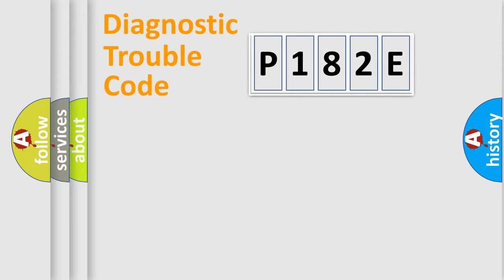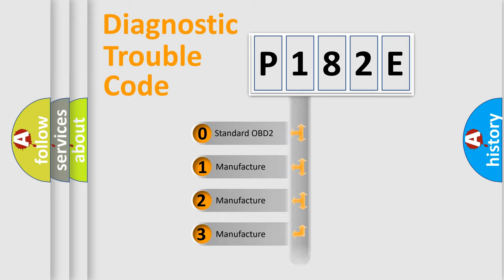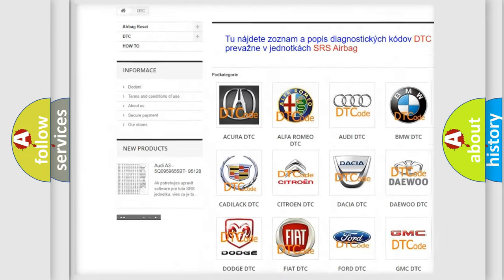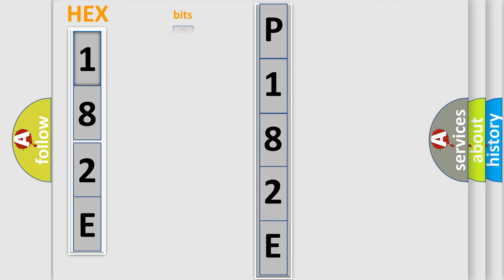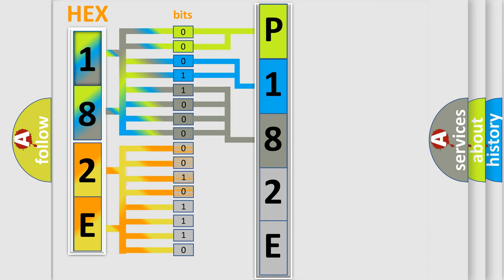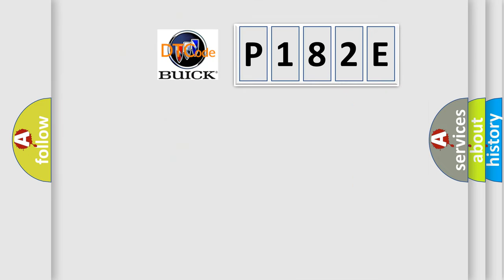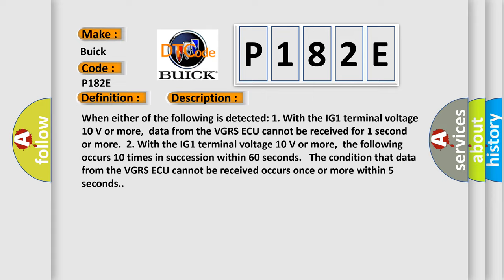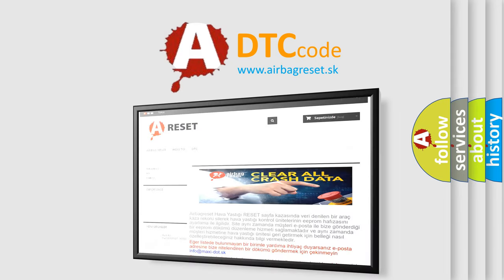DTC Buick P182E Short Explanation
Contents:
0:21 Basic DTC analysis according to OBD2 protocol standard.
1:48 Insight into programming
2:58 A diagnostically understandable description of the Diagnostic Trouble Code
3:05 Basic error definition

Make:
Buick
Code:
P182E
Definition:
Lost Communication with Steering Effort Control Module
Description:
When either of the following is detected: 1. With the IG1 terminal voltage 10 V or more,data from the VGRS ECU cannot be received for 1 second or more.2. With the IG1 terminal voltage 10 V or more,the following occurs 10 times in succession within 60 seconds. The condition that data from the VGRS ECU cannot be received occurs once or more within 5 seconds.
Cause:
 CAN communication system Steering control (VGRS) ECU Skid control ECU